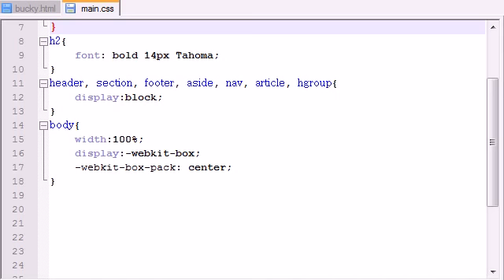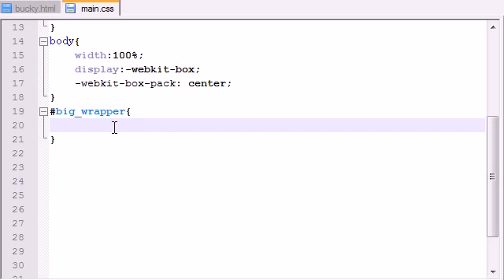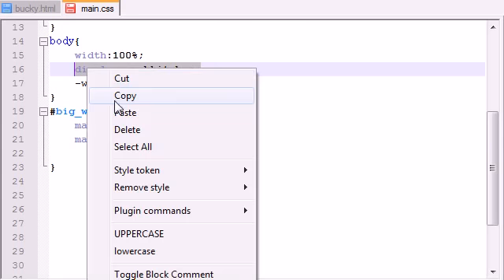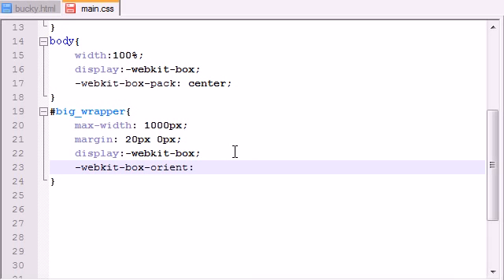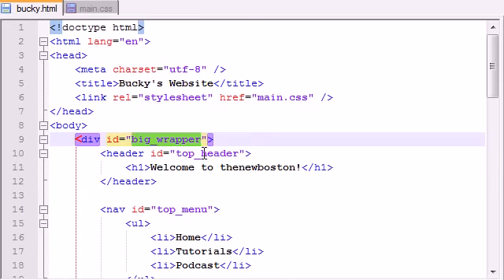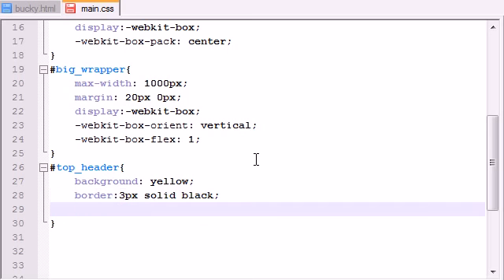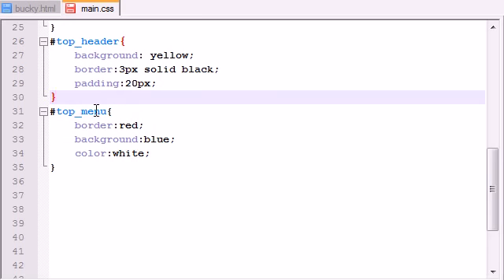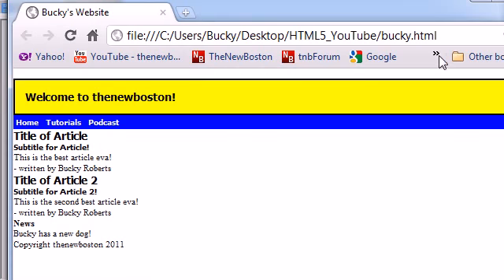HTML5 Tutorial 15 Styling the Header and Navigation YouTube 360p